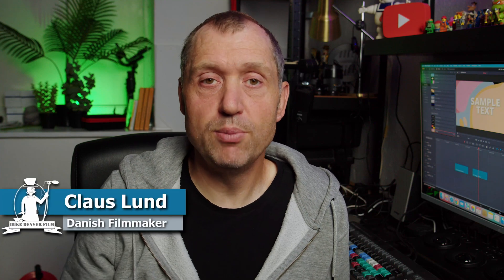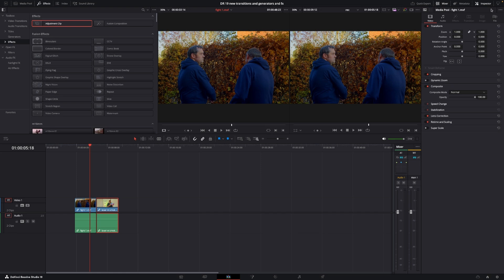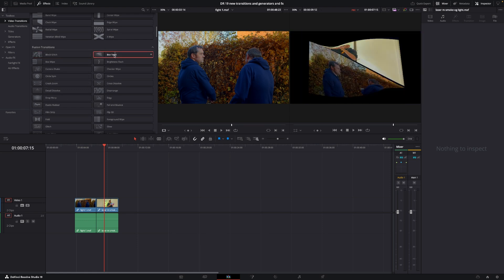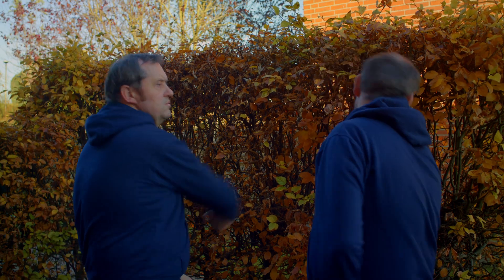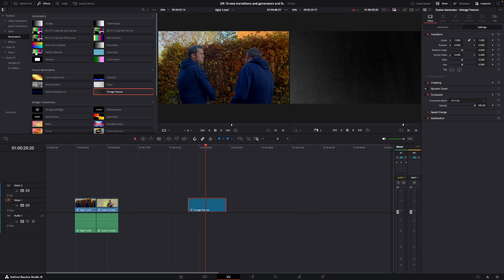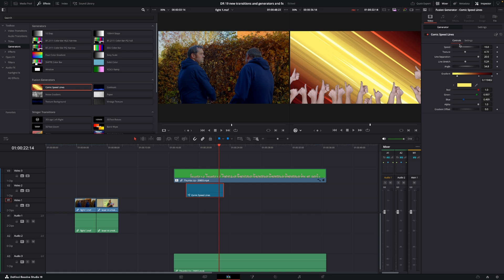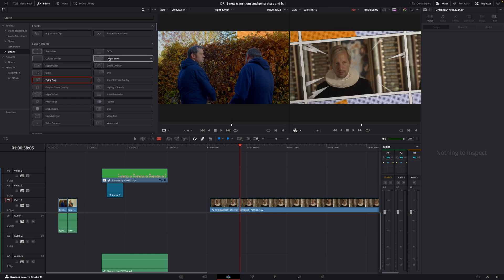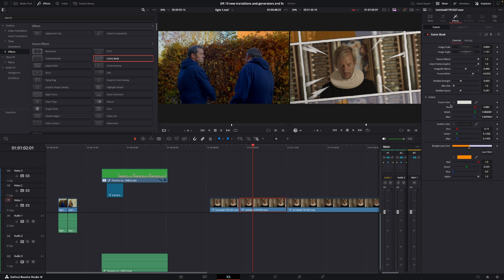DaVinci Resolve 19⎜Brand New Fusion Transitions, Effects and Generators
In this DaVinci Resolve 19 tutorial we take a look at some of the new transitions and effects in the final realease of DaVinci Resolve 19.